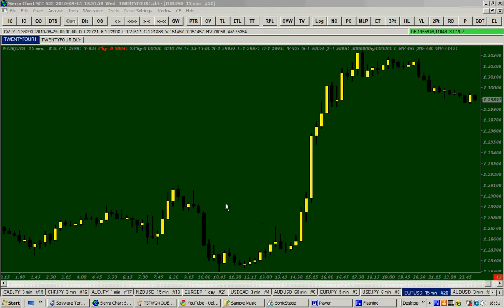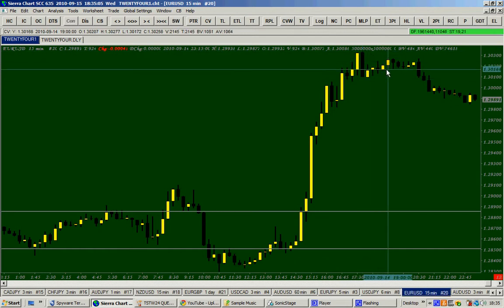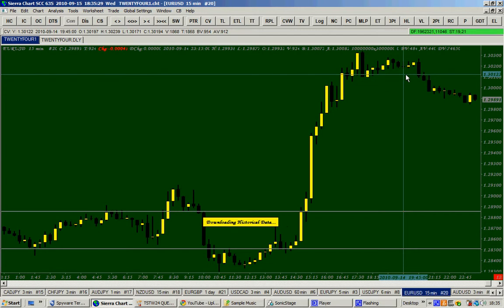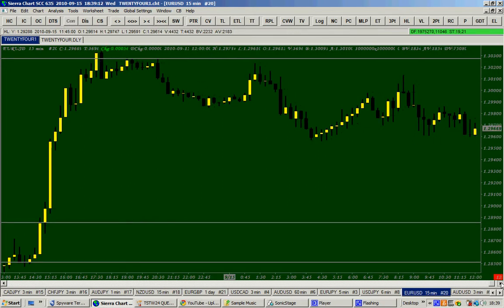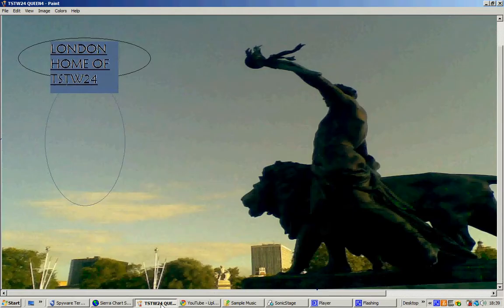SUPPORT AND RESISTANCE TRADERS